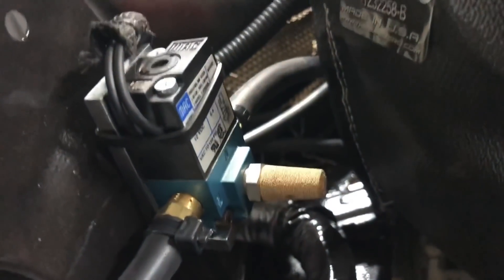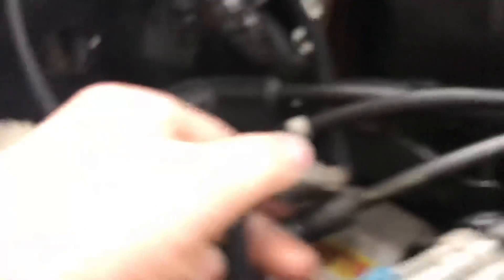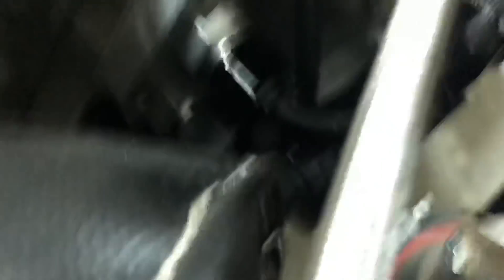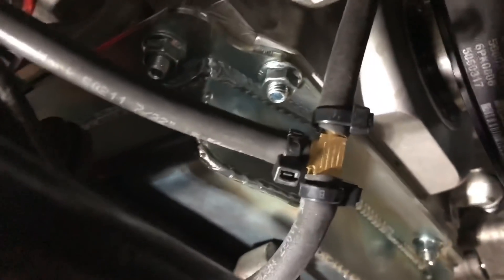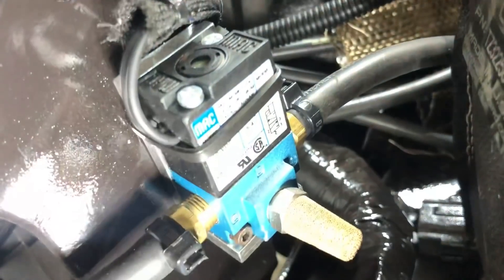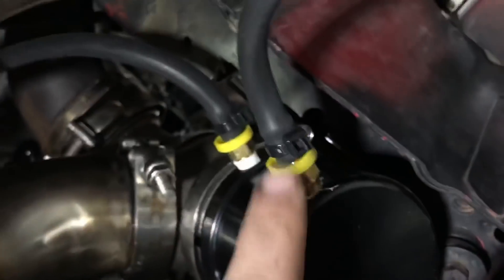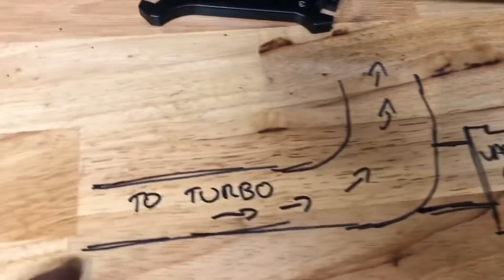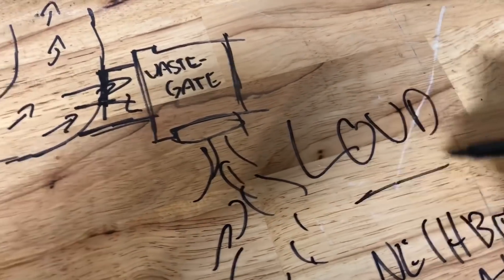Boost Control Solenoids: HOOK EM UP!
Brief overview on the plumbing of a single port boost control solenoid.